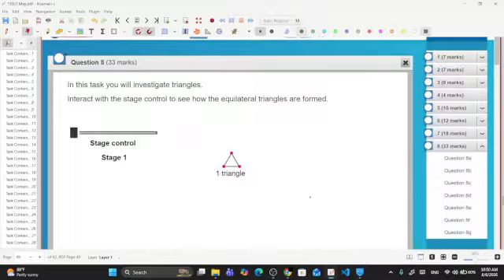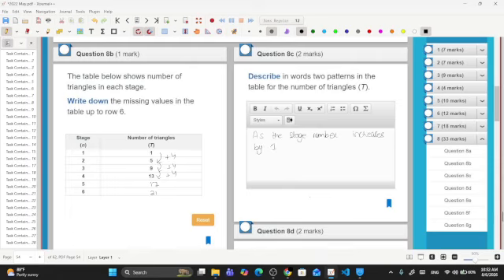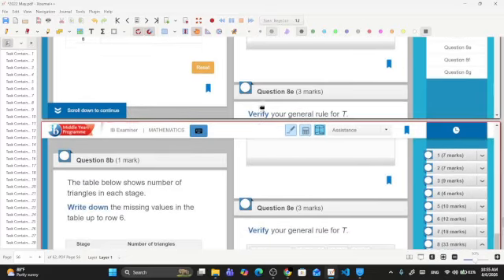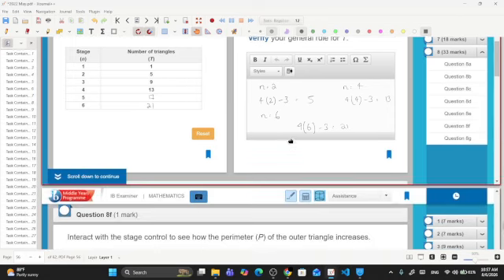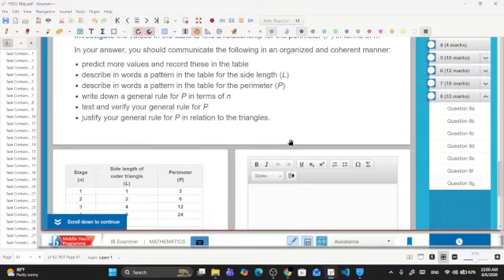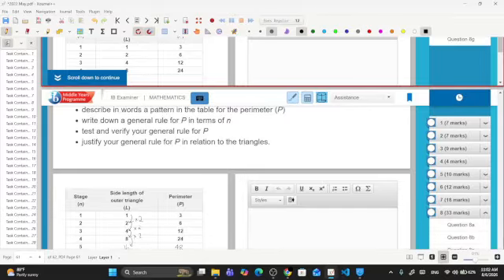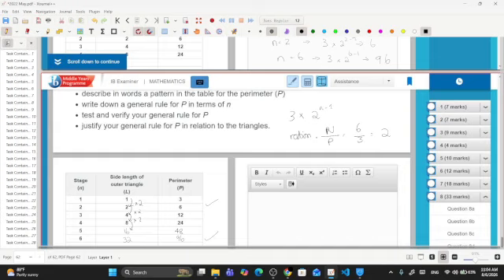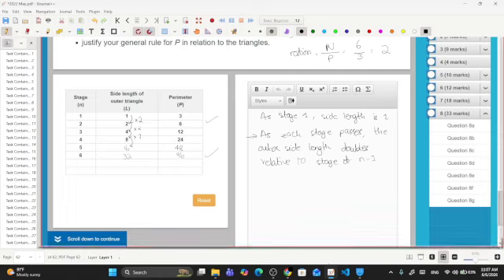Sequences - May 2022